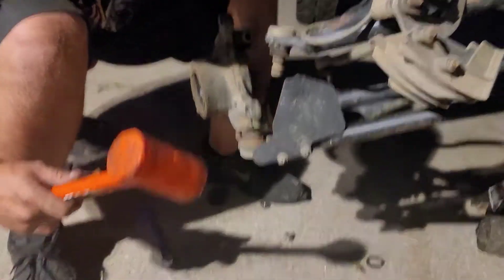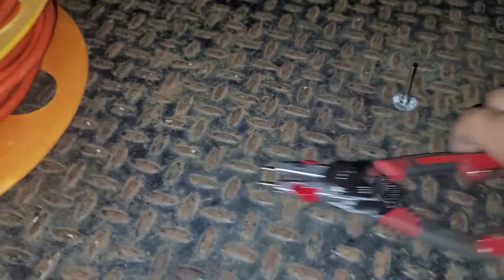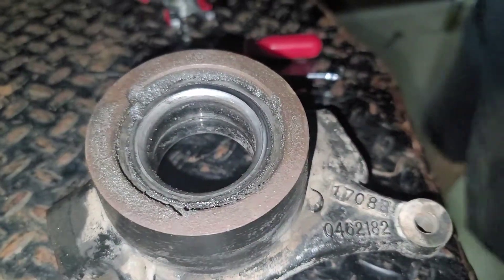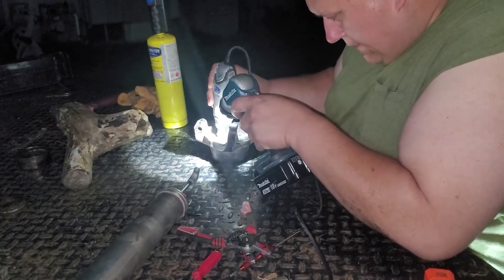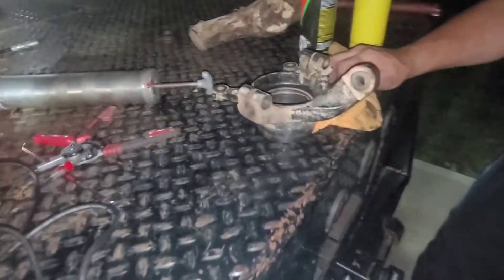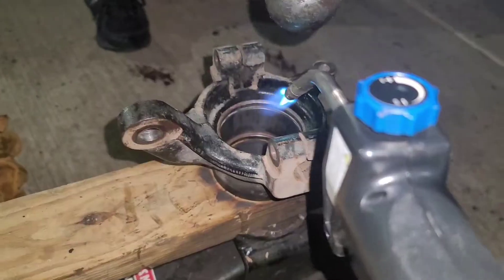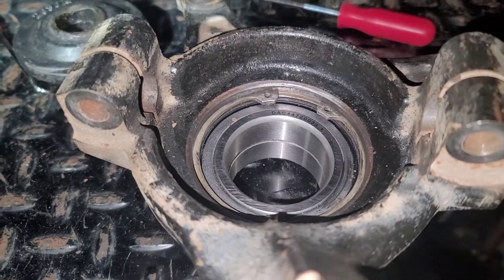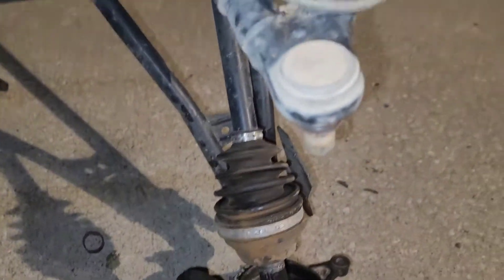2018 RZR 1000 Turbo wheel bearing removal install and greasing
installing new wheel bearings in a 2018 polaris rzr 1000 turbo and greasing them. all we are really after is giving you another option to preeing these bearings in if you don't have a press. hope fully this video helps you. please if you haven't yet make sure to subscribe!!!

tiger tool bearing greaser